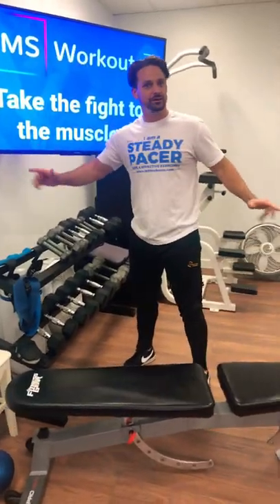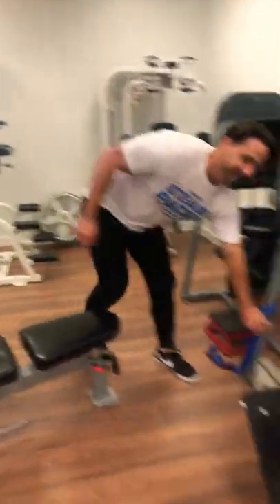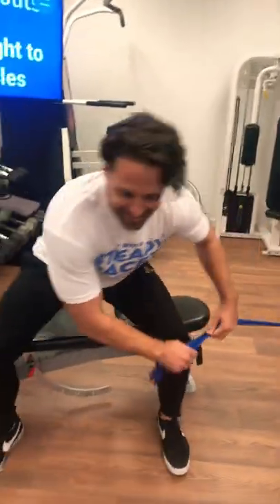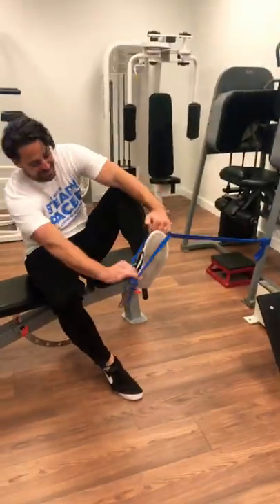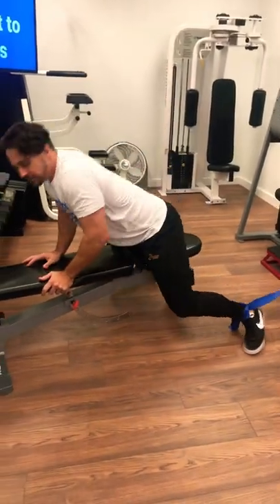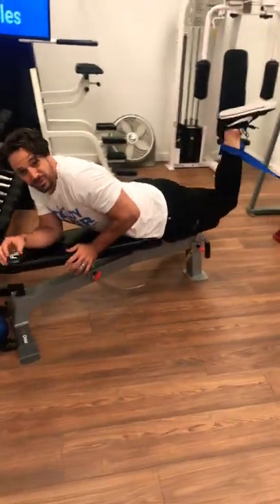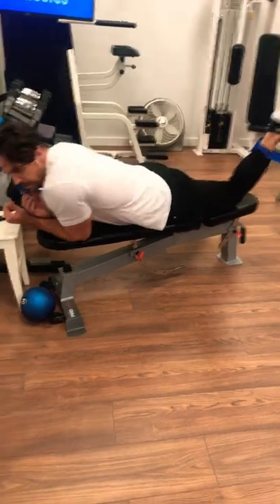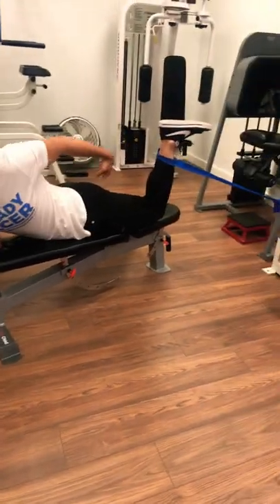Do you want to Boost your mobility?